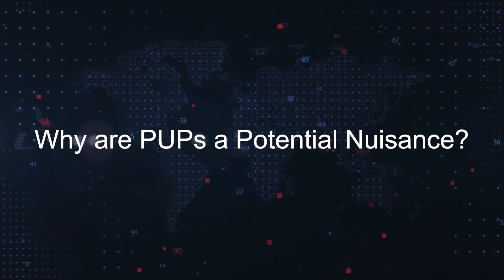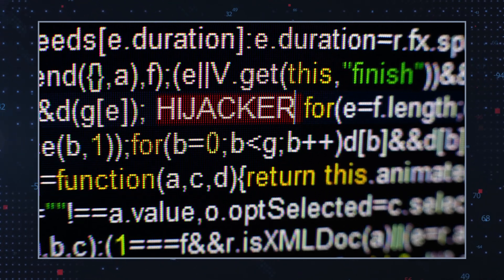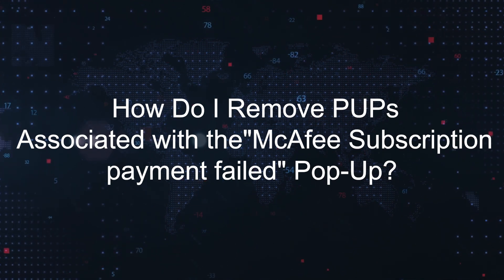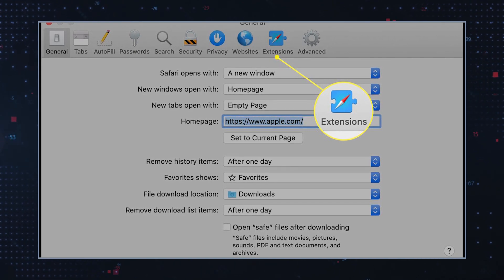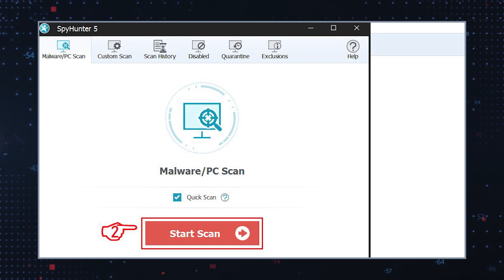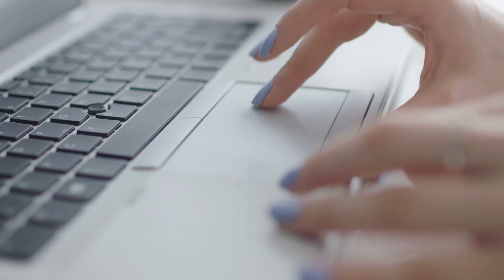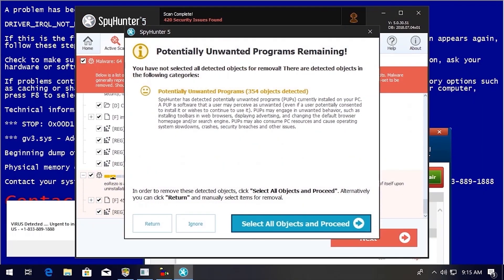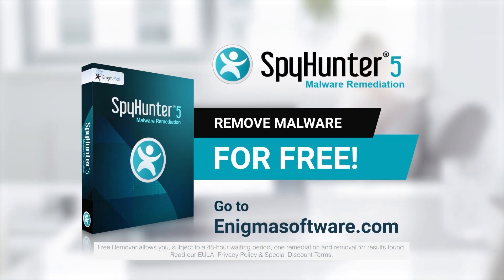TWIM Ep175 Pt3: Why You Should Beware of the "McAfee Subscription payment failed" Scam Message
“McAfee Subscription payment failed” Pop-Up is Fake and Associated with Potentially Unwanted Programs, Browser Hijacker and Adware.

"McAfee Subscription payment failed" Scam Removal Report -

The "McAfee Subscription payment failed" pop-up can signify the presence of potentially unwanted programs (PUPs), browser hijackers, and adware on your computer. The "McAfee Subscription payment failed" pop-up is a scam and may cause serious issues if you click on the message and prompt the download of malware, adware, or other harmful threats to your computer.